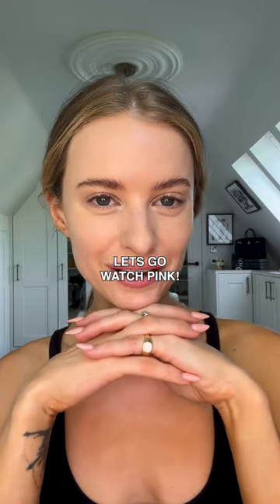GRWM FOR A PINK CONCERT PART 2